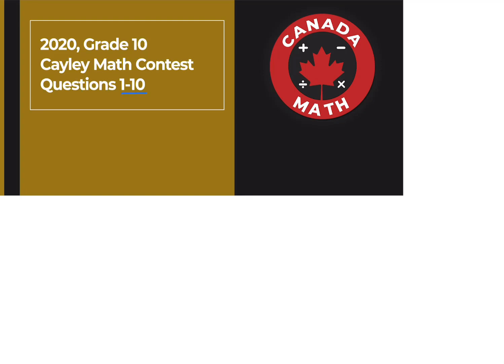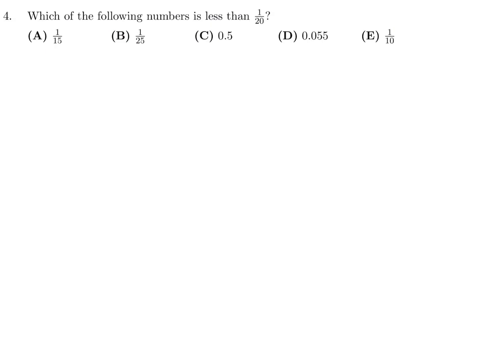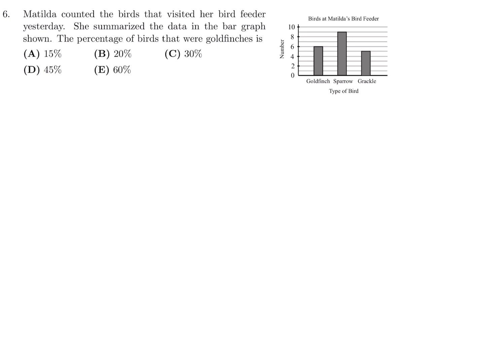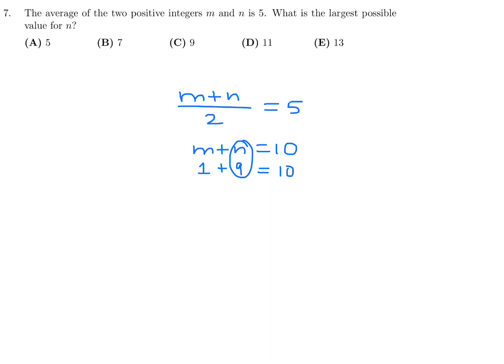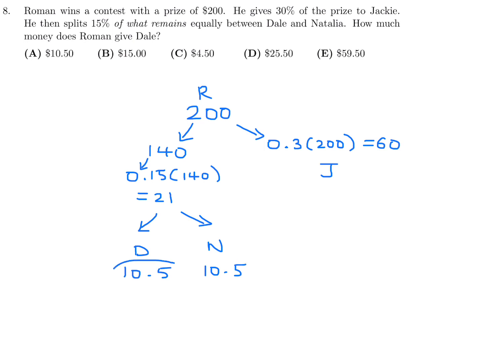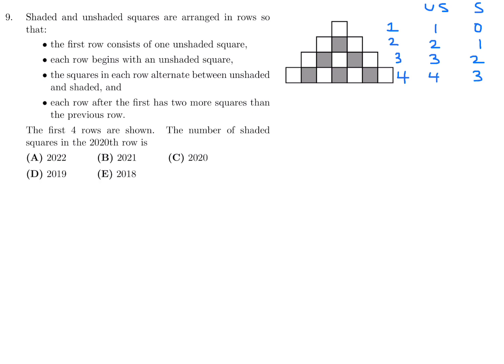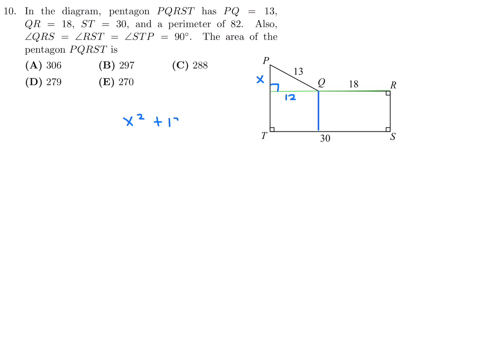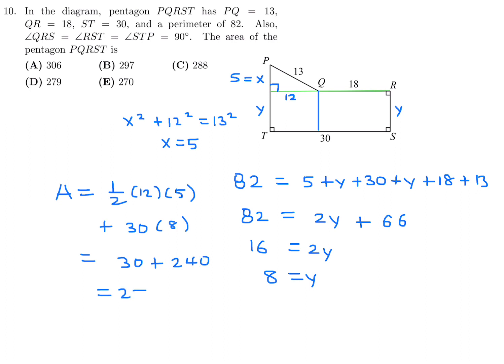2020, Grade 10, Cayley Math Contest | Questions 1-10